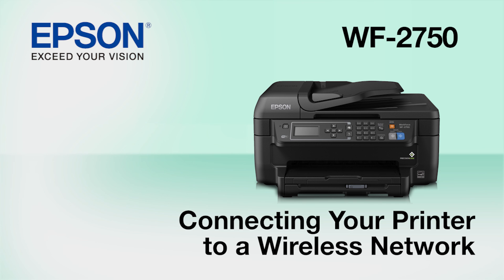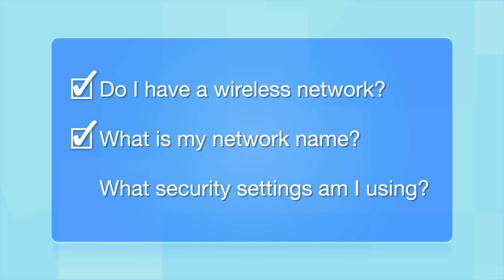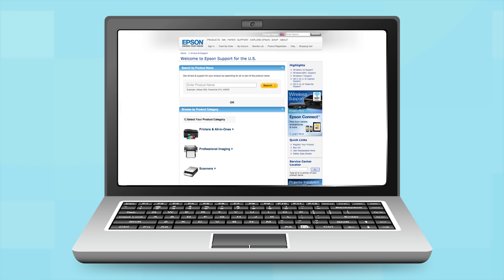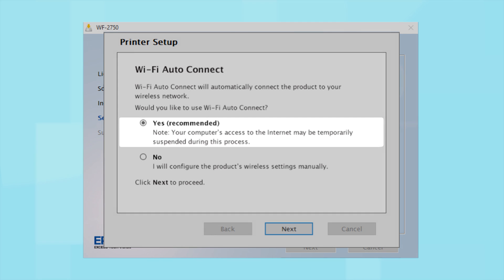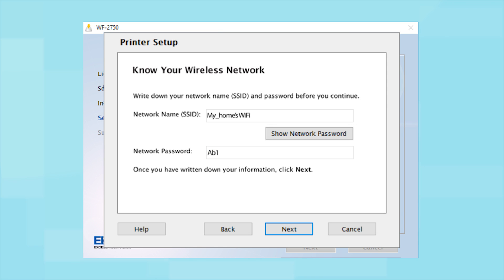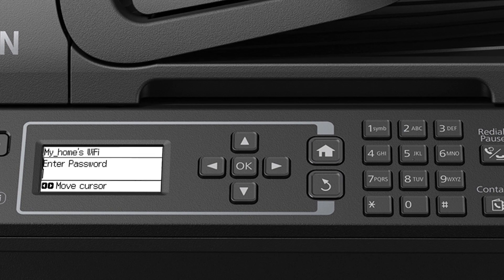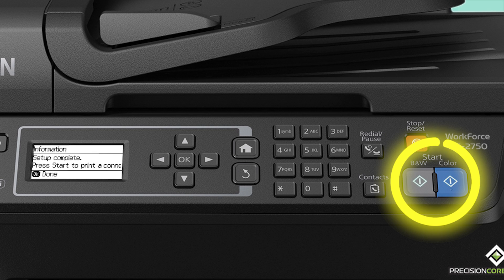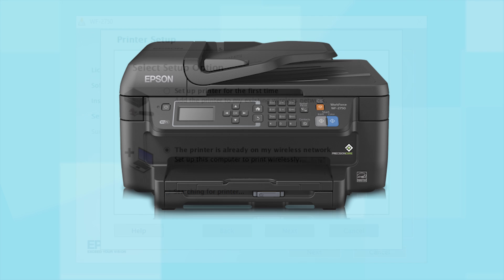Epson WorkForce WF-2750: Wireless Setup Using the Printer’s Buttons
This video demonstrates how to connect your Epson WF-2750 printer to a wireless network using the printer’s buttons.
Questions? (Canada)